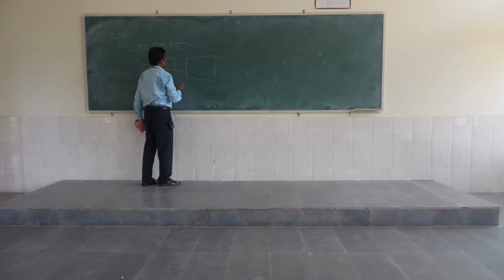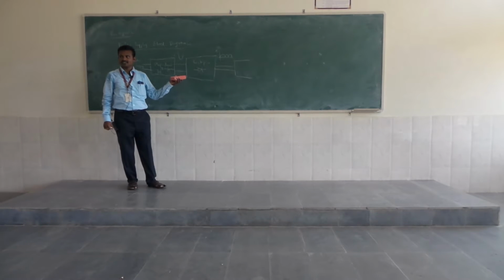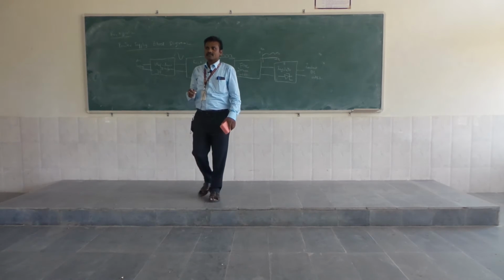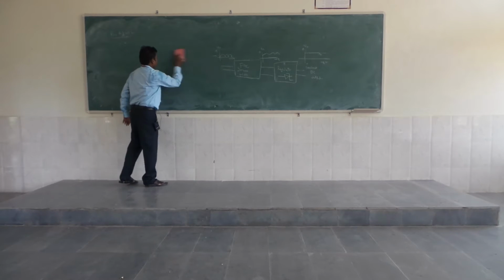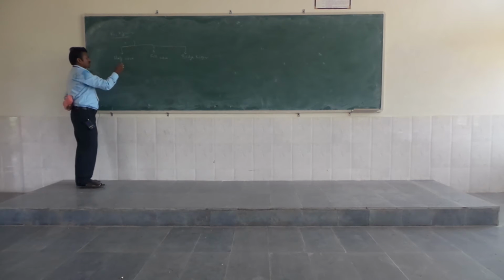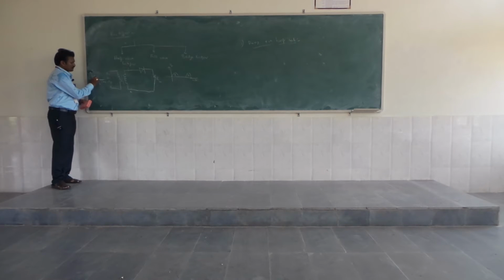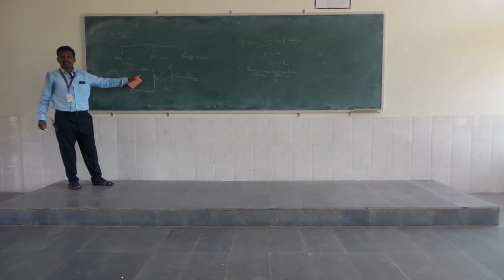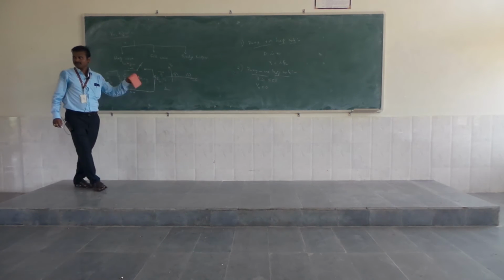Mr K. SRINIVASA RAO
TOPIC: Rectifiers